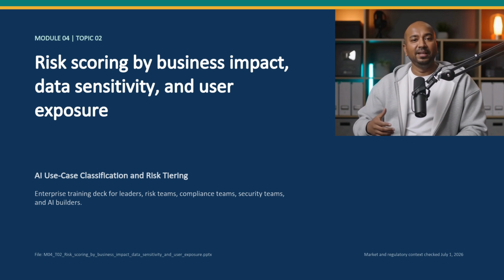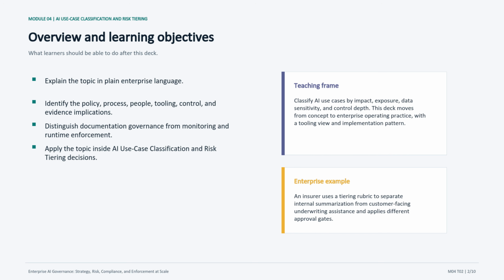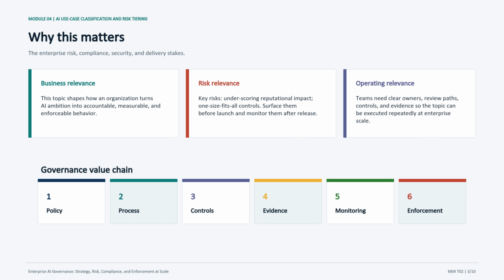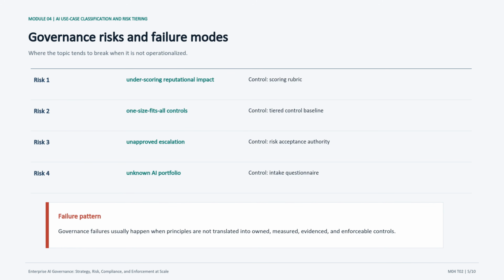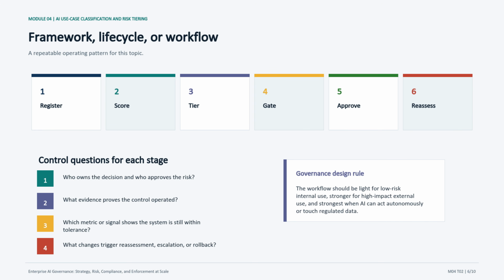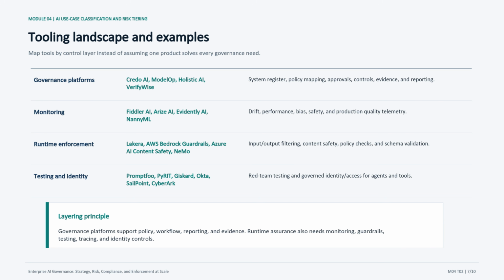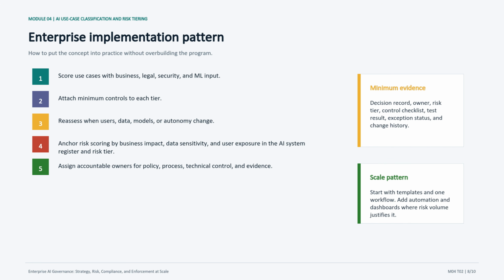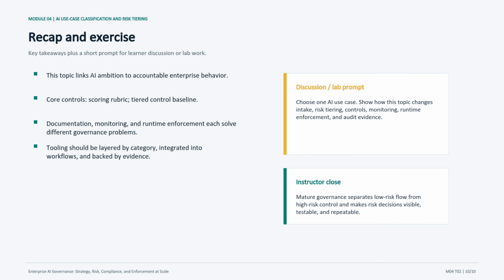4.2 Risk scoring by business impact, data sensitivity, and user exposure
This topic explains risk scoring by business impact, data sensitivity, and user exposure within the context of enterprise AI governance. It is taught through the lens of inventory, classification, proportional controls, and risk-based approvals. Learners explore how organizations discover, record, classify, and prioritize AI use cases. The focus is creating consistent criteria that connect business impact, affected users, data sensitivity, autonomy, and potential harm to proportionate review and control requirements. Examples show how cross-functional teams apply the concept through proportionate workflows, controls, evidence, and escalation. By the end, learners can identify requirements, recognize gaps, document defensible decisions, and recommend actions that reduce risk while supporting responsible AI innovation.